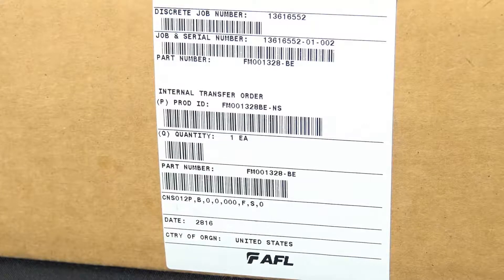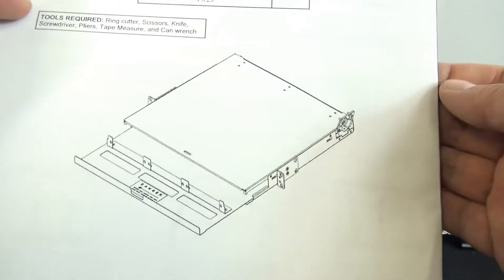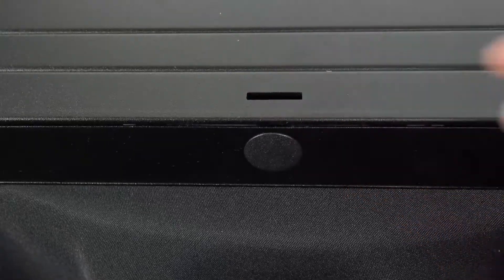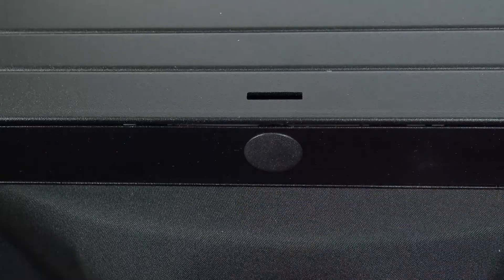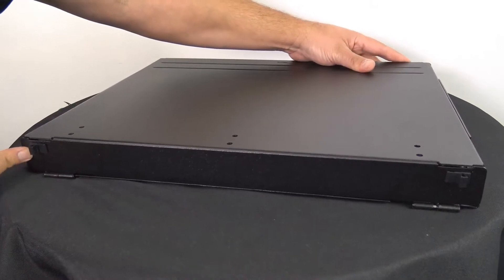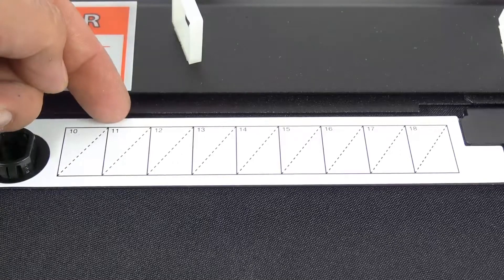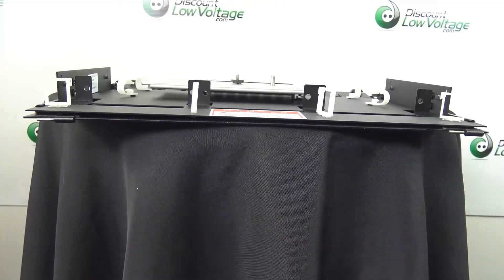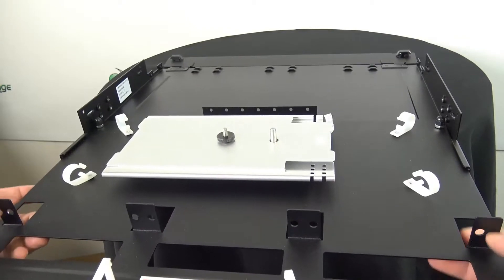AFL FM001328-BE LightLink LANSystem 1RU Fiber Termination Patch Splice Panel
The AFL FM001328-BE 1RU Fiber Termination Patch/Splice Panel is designed for use as a rack mount interconnect point where termination and connectivity of up to 36 fibers is desired. The panel design is based on a 1 rack unit height and is provisioned with three LGX® 118 compatible mounting positions that can accommodate adapter plates, XFM optical cassettes, passive optical modules or any combination therein.

Standard 1RU Fiber Termination Patch Panels are available empty for complete field configuration, half loaded with adapter plates, or stubbed with a factory installed circular premise cable (CPC) or loose tube cable assembly.

Standard 1RU Fiber Patch and Splice Panels are available empty for complete field configuration, half loaded with adapter plates and splice trays, or loaded with pigtails, adapter plates and splice trays.

Features:

Fits comfortably into new and existing interconnect, cross-connect, customer premise, and co-location environments
Most common connector styles and types available
Compatible with industry standard equipment frames
Modular design
Slide-out tray with relief cut-outs for simplified connector access
Optional splice tray kit for on site conversion to patch and splice panel
Optional front door key lock for heightened protection of internal components
Show Less

Applications:

Telecommunication Closets
Data Centers
Customer Premise
LAN / WAN Networks
Central Offices / Headends
Hubs / Cabinets / Remote Terminals
FTTH / FTTB Networks